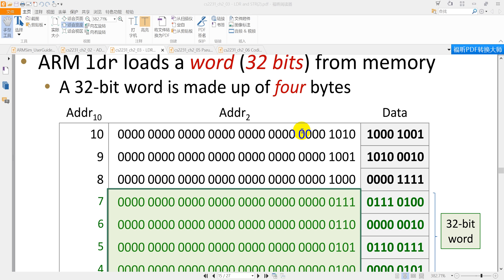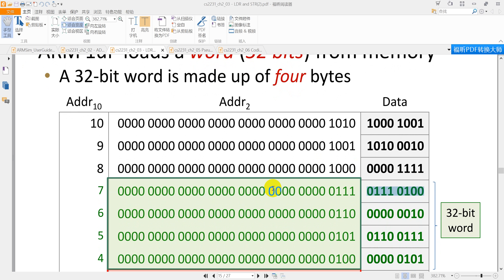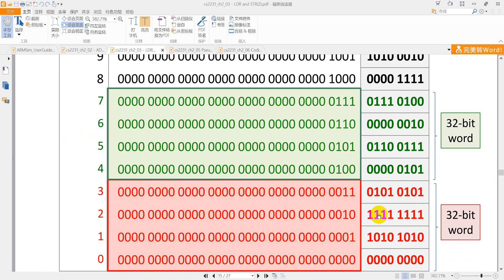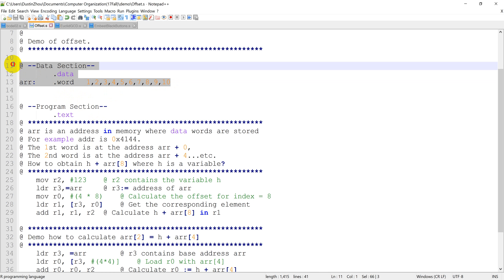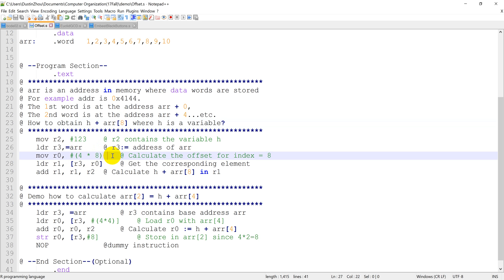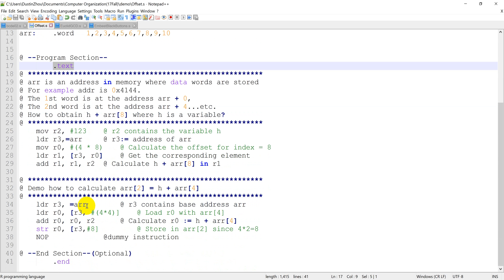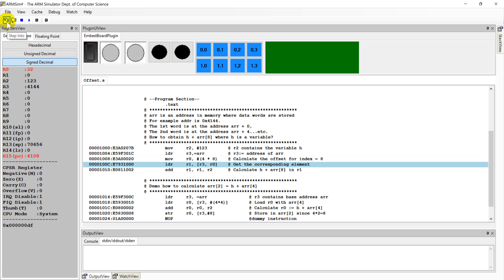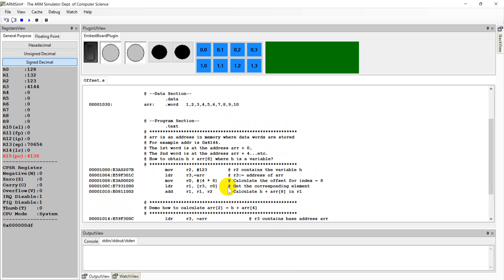CS2231 Arm Assembly Demo 2 Array and Offset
CS2231 Vanderbilt University Computer Organization Course Arm Assembly Demo 2 Array Execution and Memory Access with Offset Illustration.